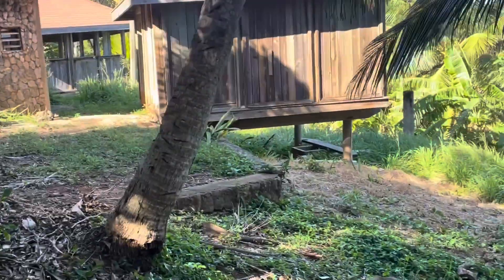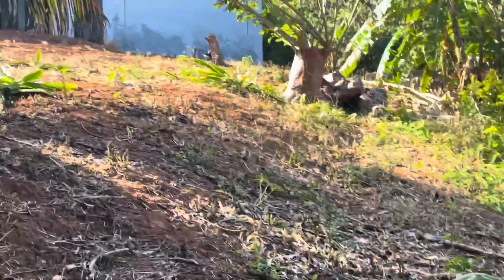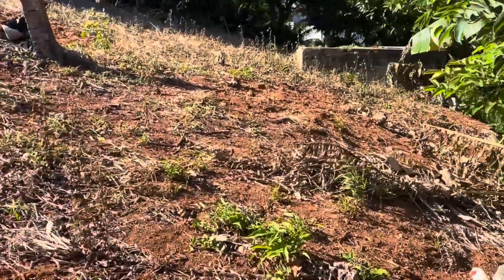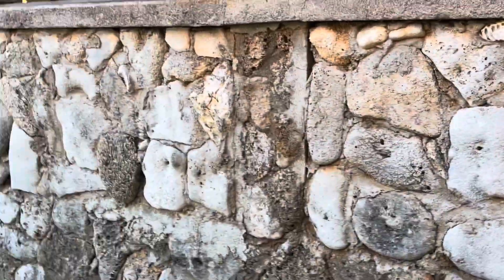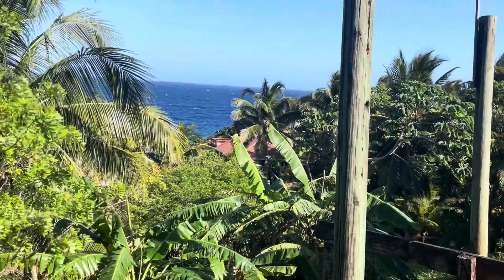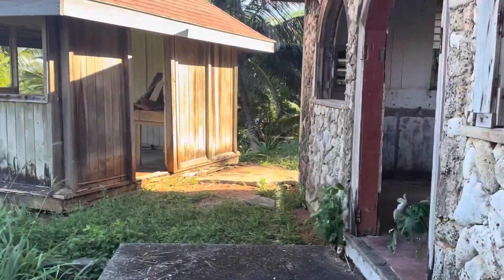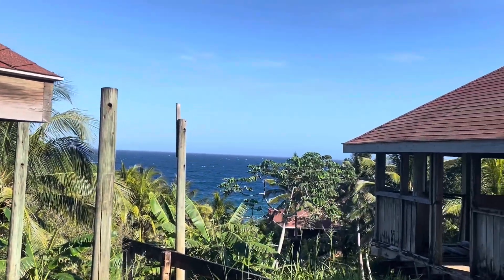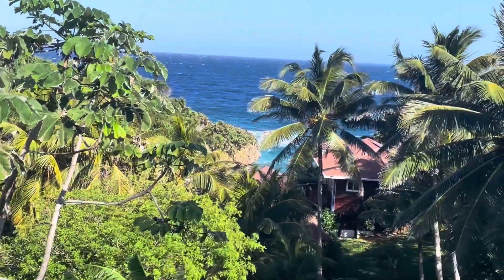Shortened Version Mainly Showing The Buildings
Except I had zoomed in too much and didn't realize :-)